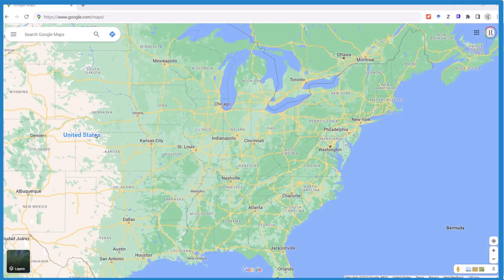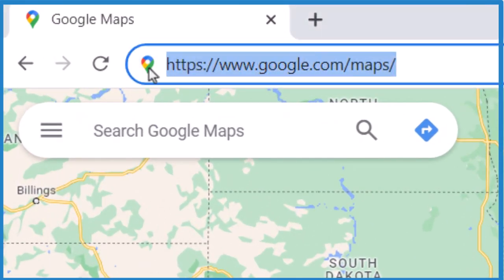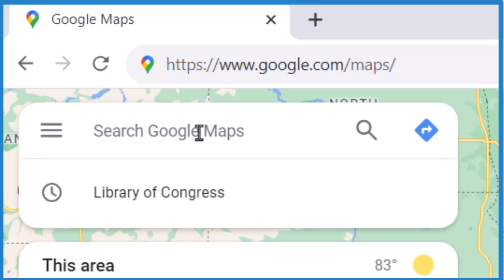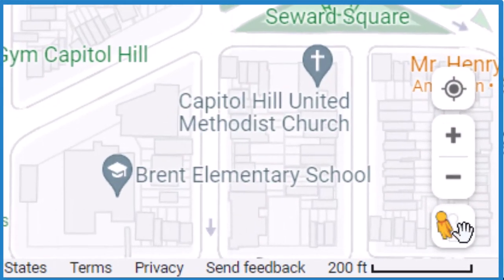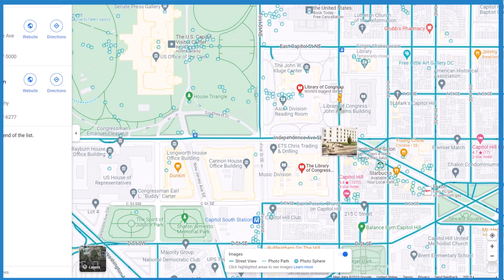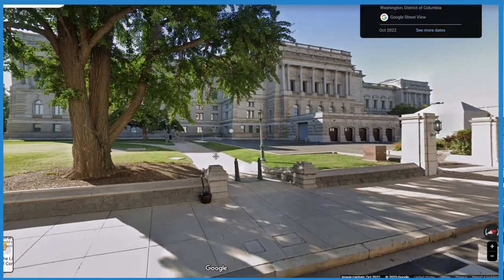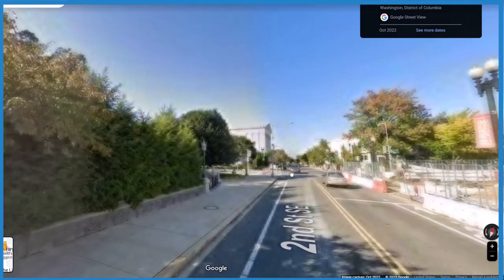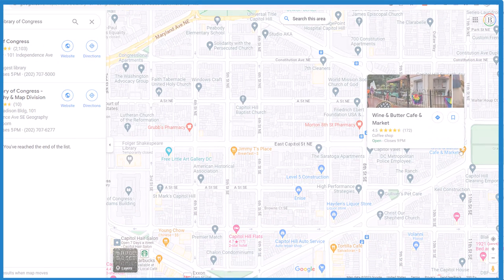How to use Google Street View maps on a computer.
To get Google Street View to work on a Google map on a computer:

Open your Web Browser: Launch your preferred web browser and go to the Google Maps website by entering in the address bar.

Search for a Location: In the search bar at the top left corner of the Google Maps page, type in the address or the name of the location you'd like to view in Street View. As you type, Google Maps will suggest options based on your input. Click on the correct location when it appears in the drop-down list.

Navigate to Street View: After you've searched for the desired location, Google Maps will display a map with a marker indicating the location you've selected. In the lower right-hand corner of the map, you'll see a small yellow person-shaped icon. This icon represents Street View.

Drag and Drop the Yellow Person Icon: Click and hold the yellow person icon with your mouse cursor. While holding the icon, drag it onto the map. As you move the icon over the map, you'll notice that certain streets will be highlighted in blue. These blue-highlighted streets indicate that Street View images are available for those areas.

Drop the Icon onto a Blue-Highlighted Street: Continue dragging the yellow person icon over the map until you find a street that you'd like to view in Street View. Once you've positioned the icon over a blue-highlighted street, release the mouse button. Google Maps will transition into Street View mode, showing you the 360-degree panoramic images captured from the selected location.

Explore Street View: In Street View mode, you can navigate around by clicking and dragging your mouse on the image. You can also use the on-screen navigation controls to move forward, backward, turn around, and look up or down. Additionally, you can use your keyboard's arrow keys to navigate and explore the surroundings.

Exit Street View: To exit Street View and return to the regular map view, either hit "Esc" on your keyboard or click the "Exit Street View" button located in the upper-right corner of the Street View image. You'll be taken back to the map where you can continue exploring or searching for other locations.

Remember that Google Maps' Street View feature is not available everywhere, and the coverage might vary depending on the location and the extent of imagery that has been captured.